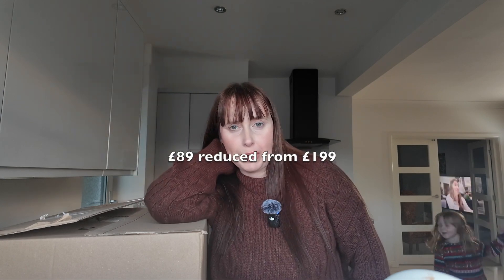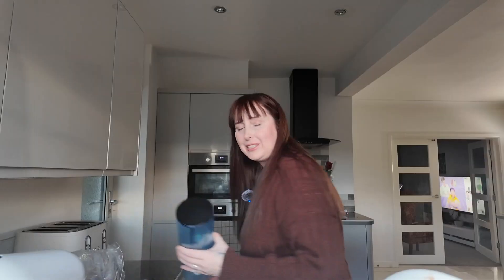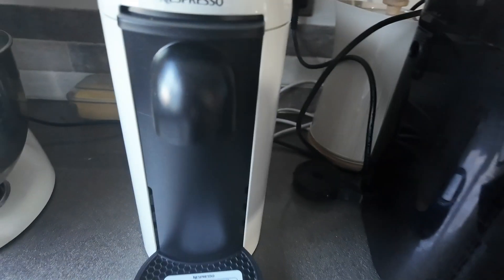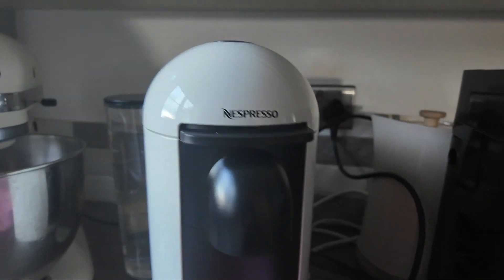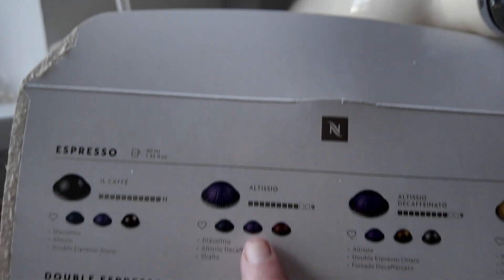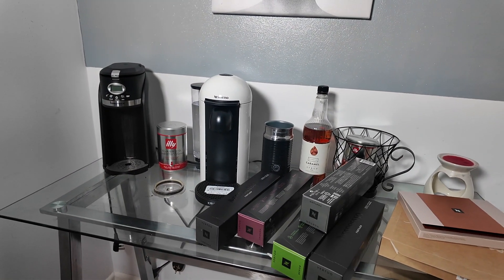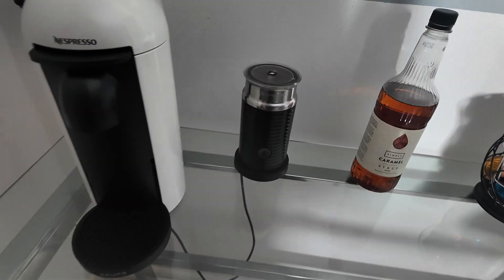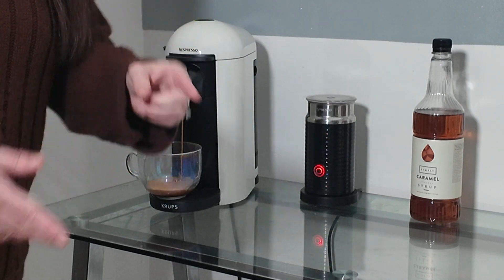Nespresso Vertuo Plus Unboxing - Set Up - Review | Coffee Station Set Up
Hi guys 👋🏼 In todays video I unbox and setup my nespressovertuo machine. I also change around my coffestation

Donetta 🩷